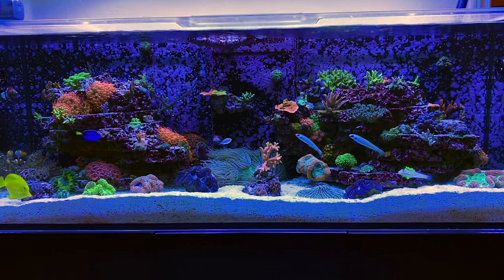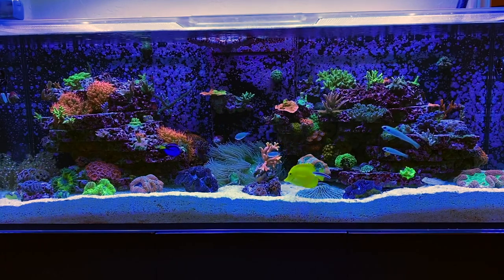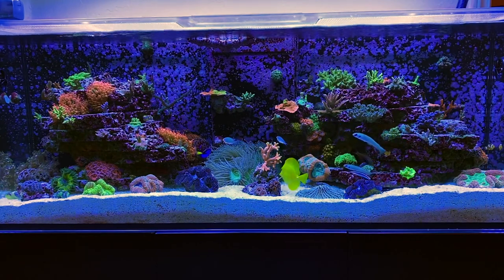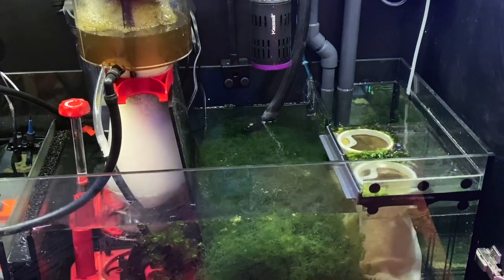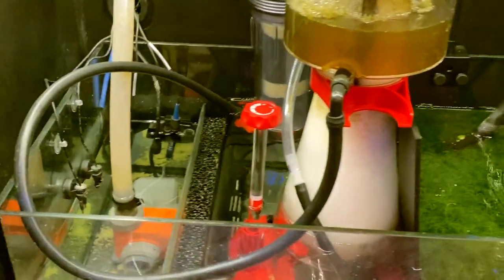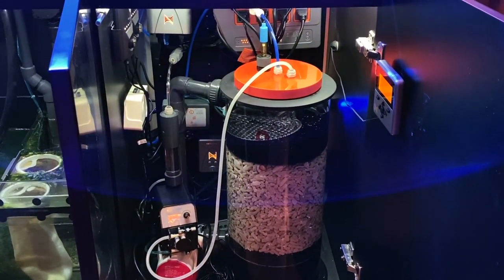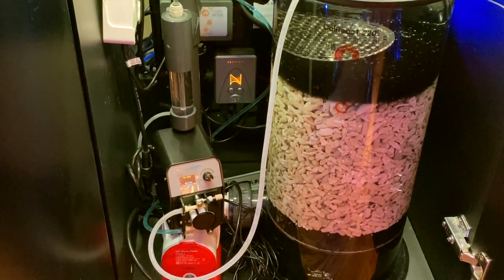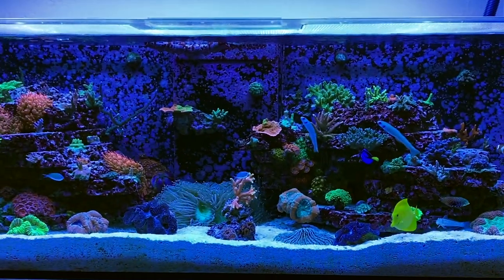CRAZY CORAL Growth - 6 month update!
Come follow along on the journey watching this tank grow and flourish!